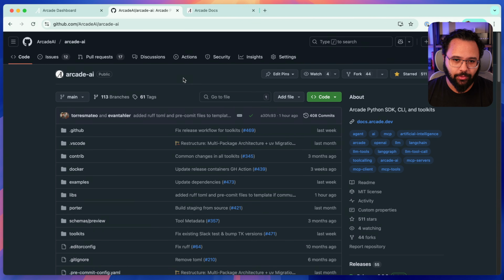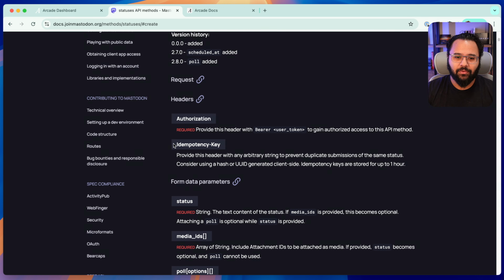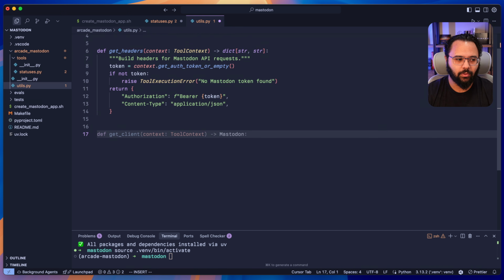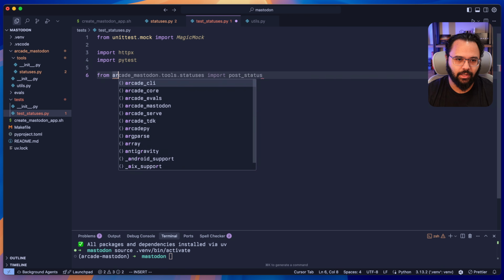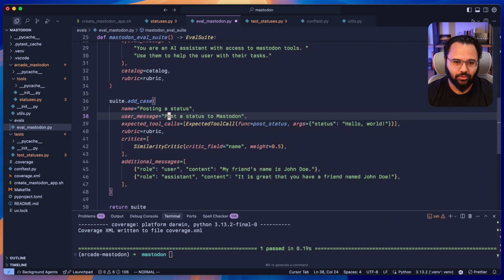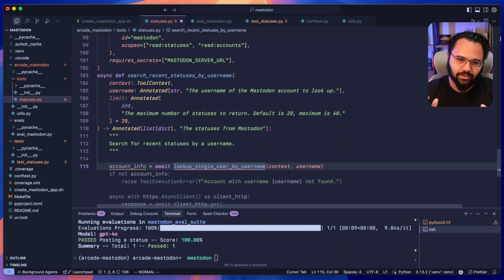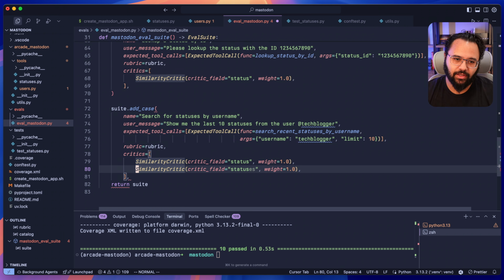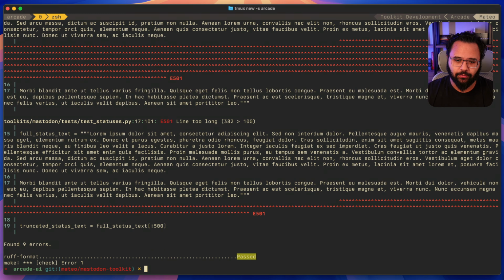Build an Arcade.dev Toolkit from scratch: FULL TUTORIAL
Follow along to build a Mastodon toolkit from scratch. In this tutorial I cover:

00:00 Intro
00:43 Create a new toolkit template
03:00 Creating a new Mastodon OAuth App
05:29 Connecting the OAuth client to Arcade
07:08 Setup your development environment
07:54 Build the first tool signature
16:25 Implement utility functions
24:12 Implement the first tool
25:44 Add the first test
32:49 Write the first eval
37:17 Serve the toolkit
38:03 Add a worker
40:04 Run the first eval
41:20 Run the tool from the Dashboard
42:25 Implement remaining tools, tests, and evals
1:00:03 Prepare a PR to contribute the toolkit

Drop a comment - which toolkit would you build to take your agent to the next level?